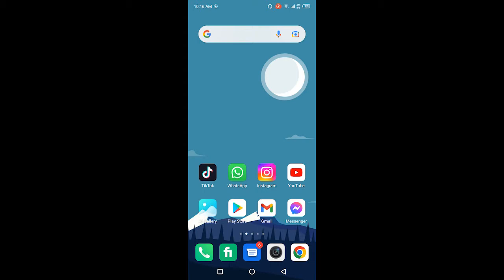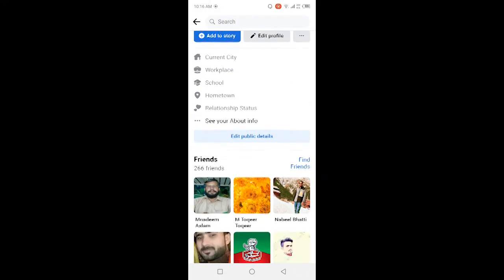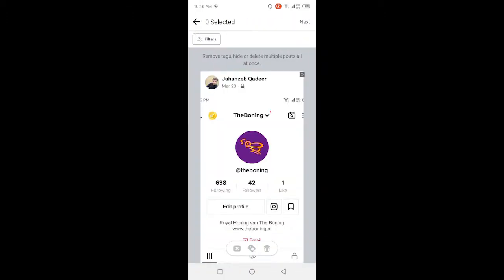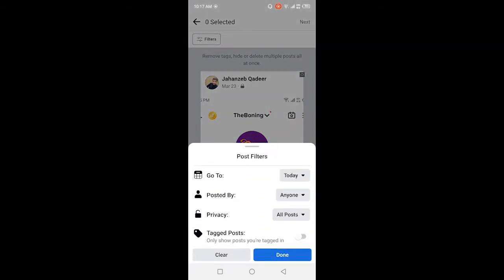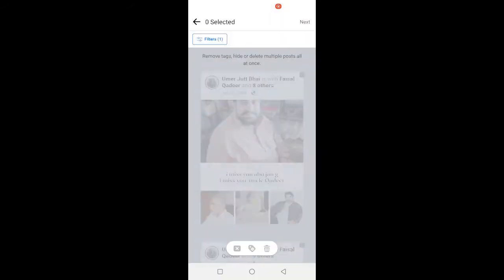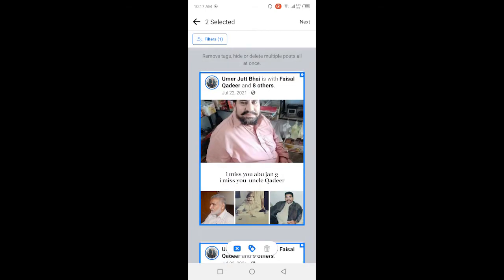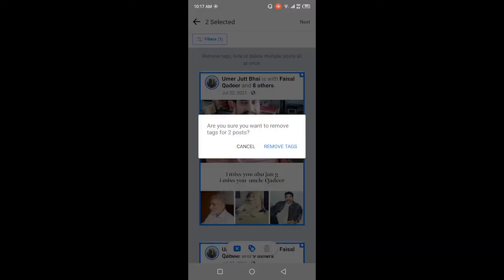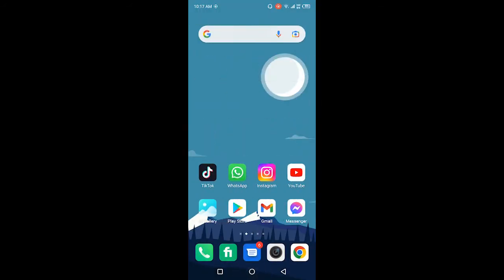How to remove all tags on facebook at once 2022